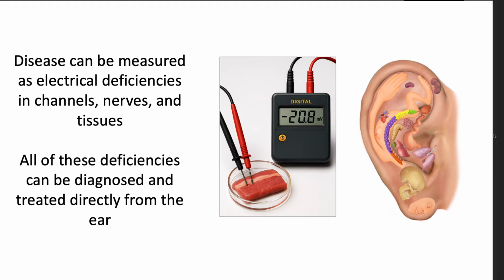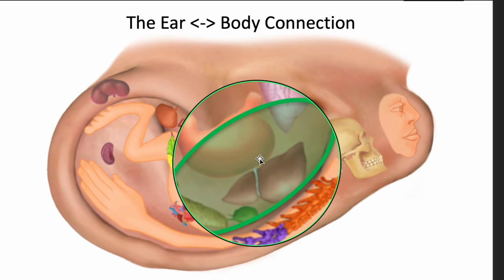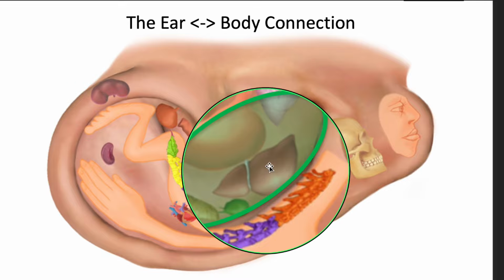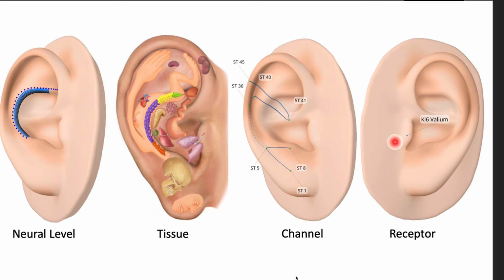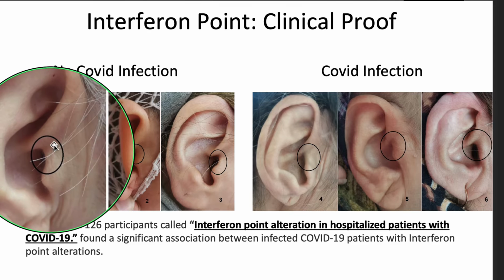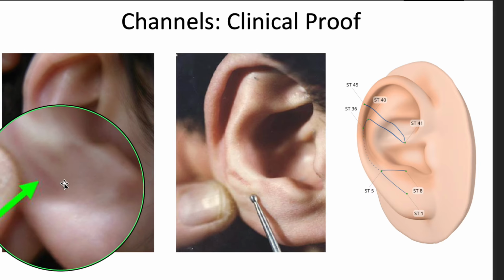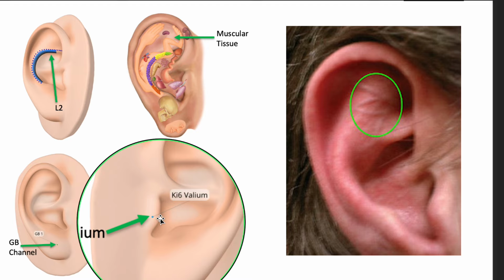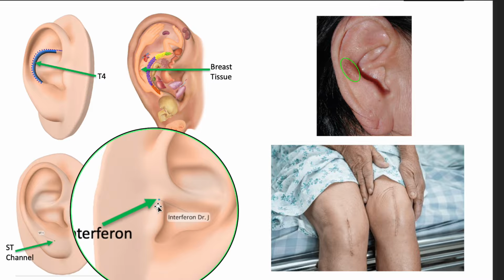The Ear Doesn’t Lie | Seeing Electrical Collapse Before It Turns Into Disease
What if you could see disease before it shows up on labs or scans?
You can — if you know where to look.

The ear holds the earliest electrical signs of terrain collapse. Long before symptoms appear, voltage drops in specific auricular zones — revealing which organs, channels, or tissues are beginning to fail.

In this new training, you’ll learn how to:
✅ Identify electrical collapse before disease becomes chronic
✅ Read visible and measurable signs of low voltage on the ear
✅ Use a simple 4-zone diagnostic method to build faster, more precise treatments

Grab your free resource: Auricular Diagnostic and Treatment Guide.  Inside, you’ll find:
- A full walkthrough of terrain collapse markers
- Device setup tips for scanning
- The scanning order we use clinically for efficient, accurate diagnosis
- Start using this guide in your clinic and see how fast your clarity improves.

✨ Bring science and clarity into your acupuncture practice—upgrade your results and help patients heal faster.

👉 Share this with colleagues who want to understand the real science of acupuncture channels.